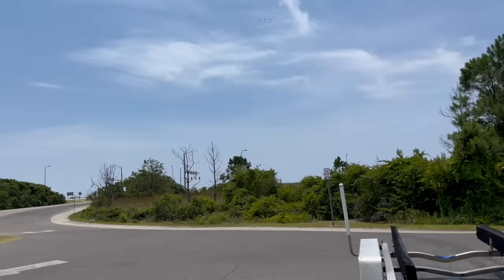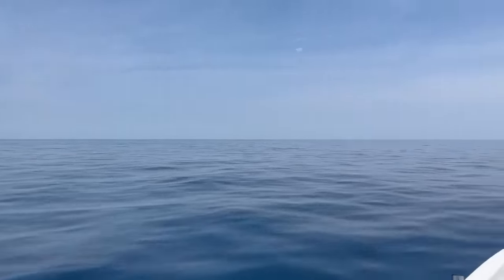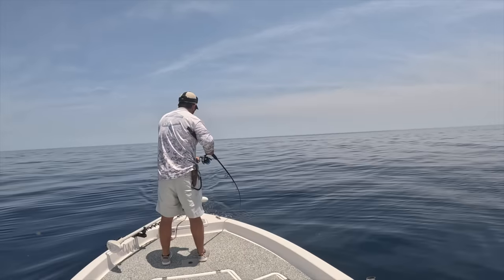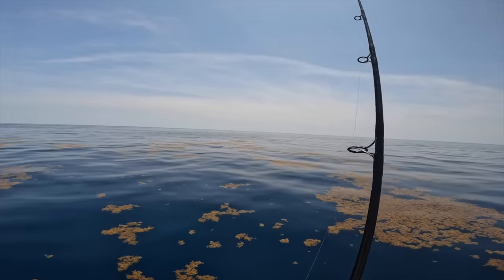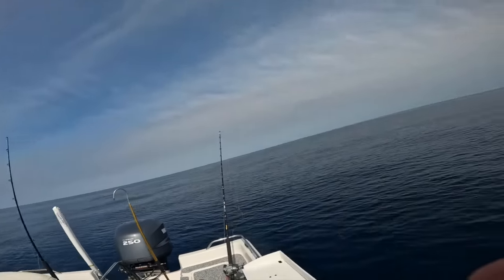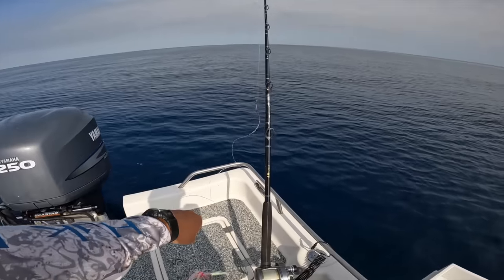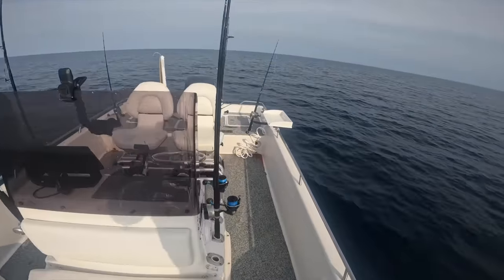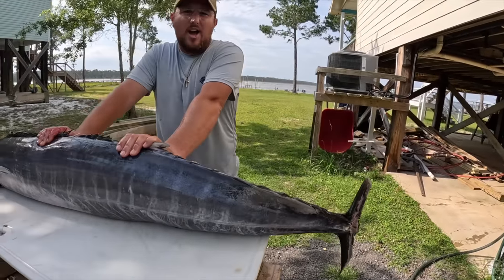Fishing 50 miles out on a *24ft* Bay Boat When I Caught THIS....[Catch, Clean, Cook]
Join me on this amazing adventure as we go out deep in the Gulf of Mexico for our dinner!
"Hooked Up Bait and Tackle"
100 E 20th Ave